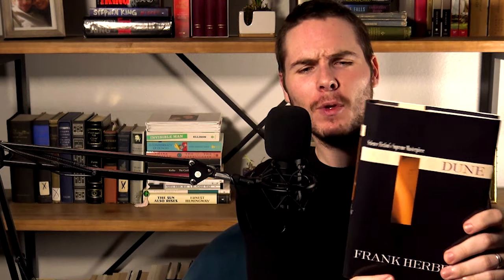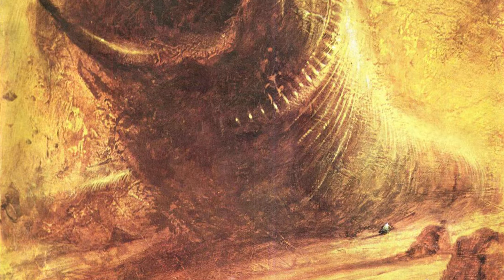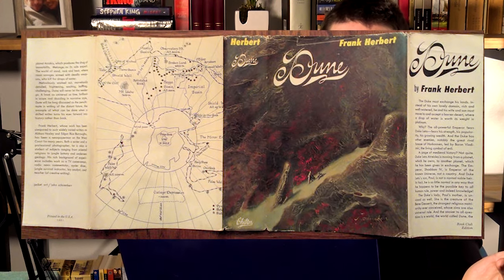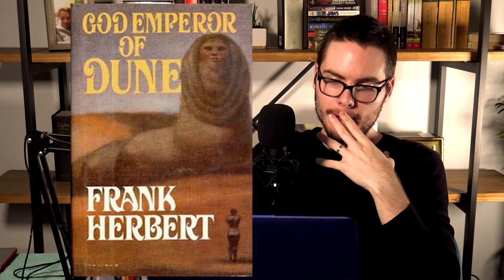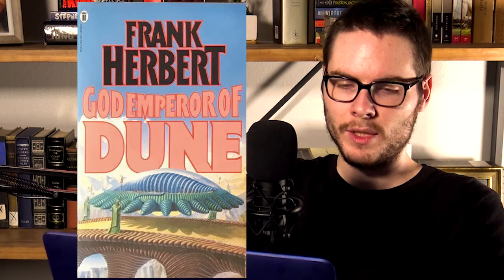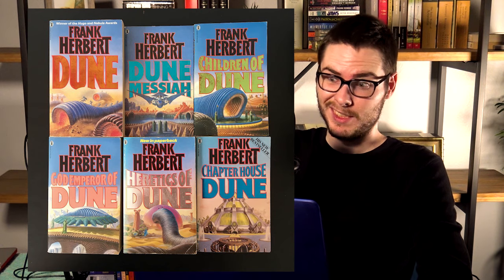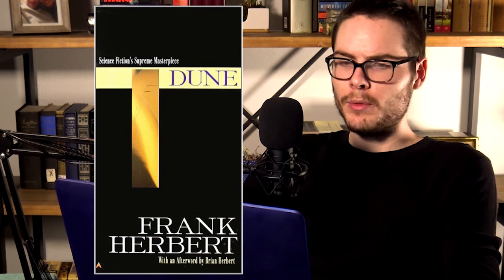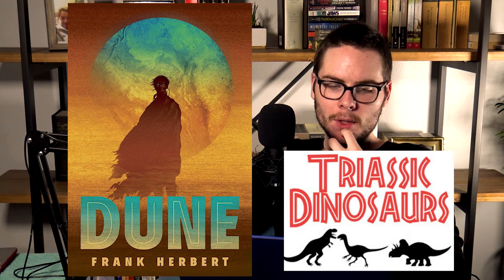Rating Dune Book Covers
Since the 1960s, Dune cover art has reflected trends in sci-fi book publishing. Which era has the best art? The bizarre, pulpy seventies? Or the classy, minimalist 2000s?

Here is the excellent article where I pulled most of my history and images from. Seriously, check it out

00:00 Intro
01:48 The Original Series
06:20 The 70s
07:10 The 80s
10:44 The 2000s
11:40 Current Covers